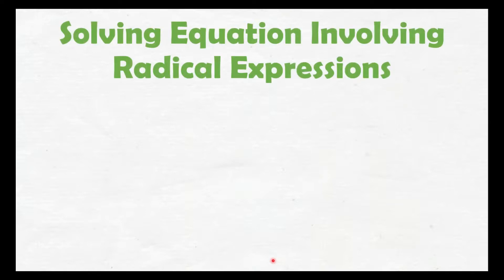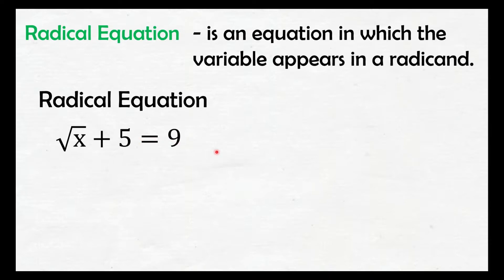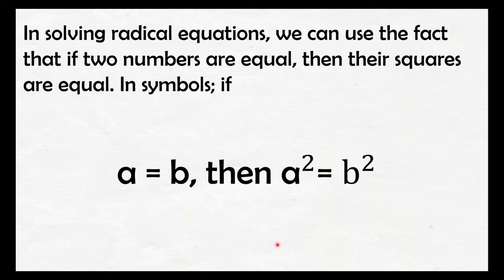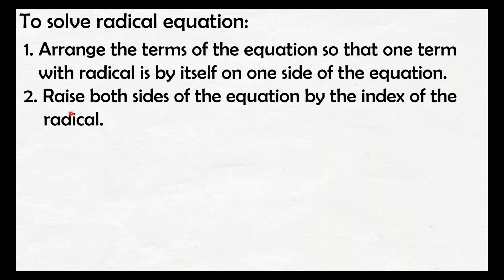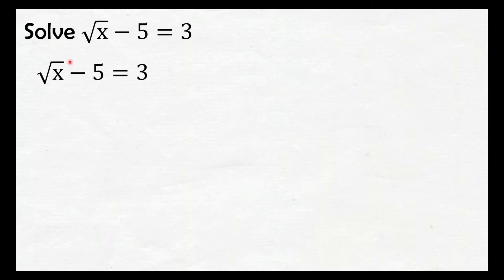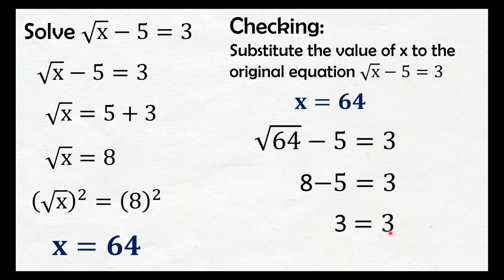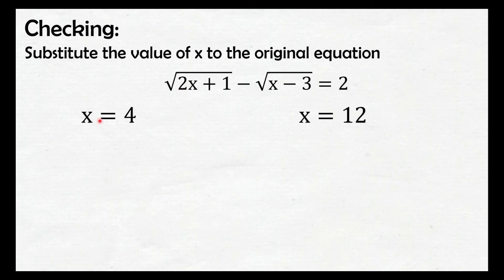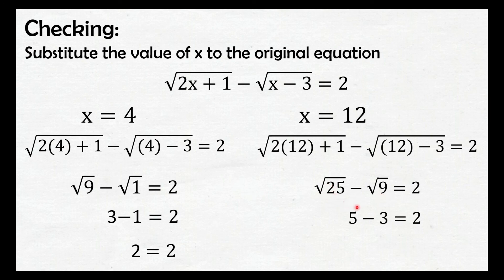Solving Equation Involving Radical Expressions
Solving Equation Involving Radical Expressions (Tagalog)
Objectives:
- Identify radical equations
- Solves equation involving radical expressions